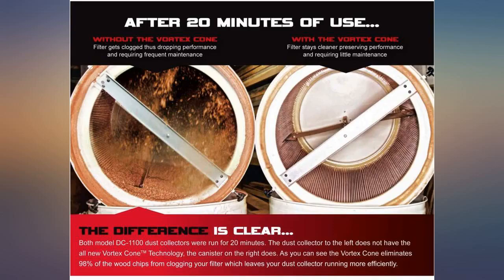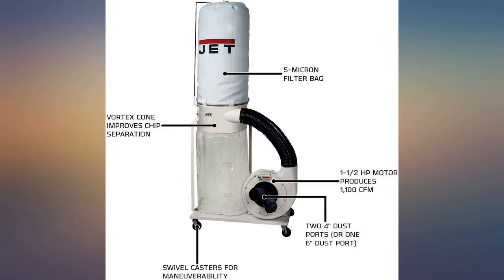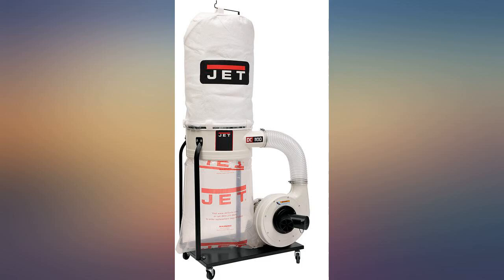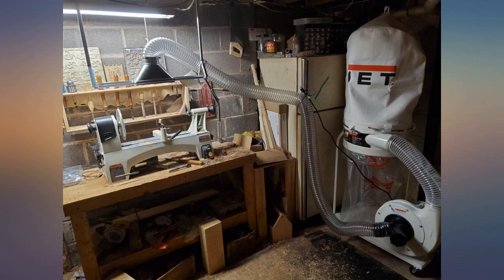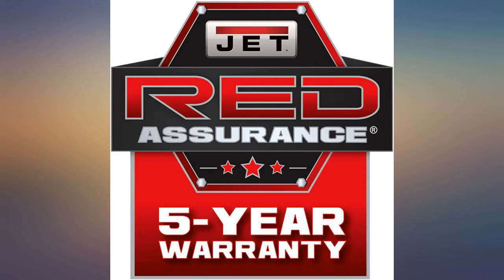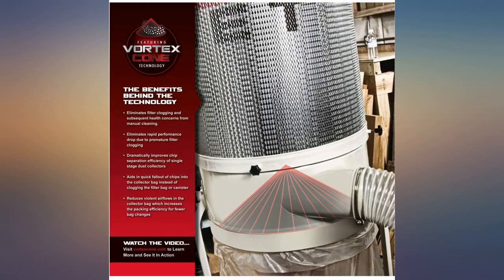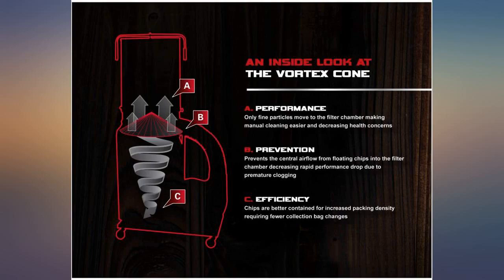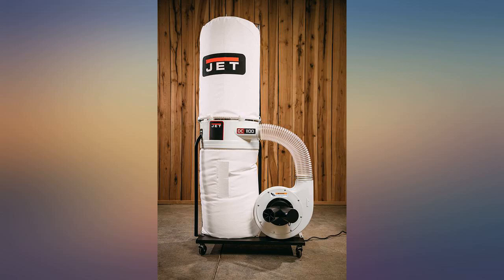Jet DC-1100VX-5M Dust Collector, 1.5 HP, 1PH 115//230-Volt, 5-Micron Bag Filter Kit review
Jet DC-1100VX-5M Dust Collector, 1.5 HP, 1PH 115//230-Volt, 5-Micron Bag Filter Kit (708658K)

Main Features:
- VORTEX CONE TECHNOLOGY: Improves chip separation and collector bag packing efficiency.
- QUICK-CONNECT COLLECTION BAGS: Fast, easy installation and removal.
- HIGH AIR VELOCITY DESIGN: Stands up to any competitive specifications.
- PERMANENTLY-LUBRICATED, TOTALLY-ENCLOSED, FAN-COOLED MOTORS: Rated for continuous duty.
- INCLUDES FOUR SWIVEL CASTERS: For maneuverability and total portability.